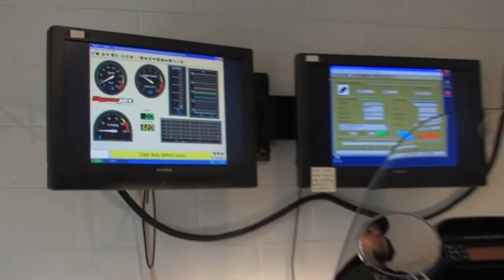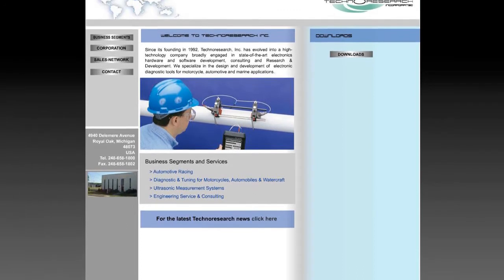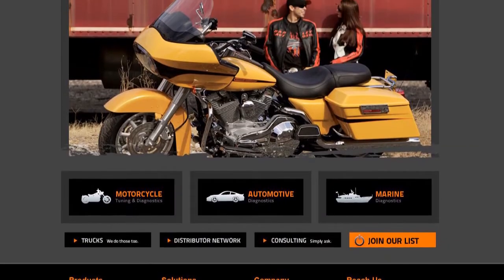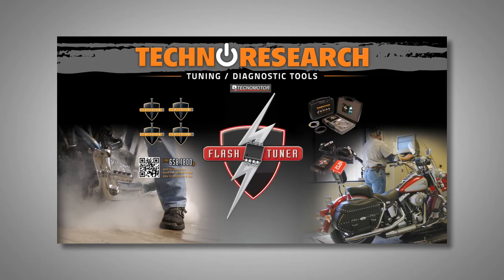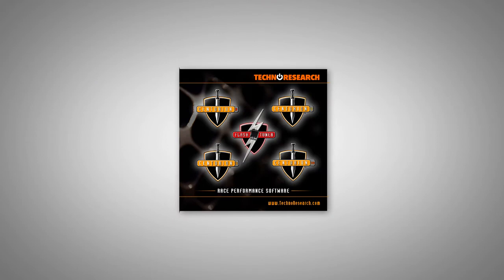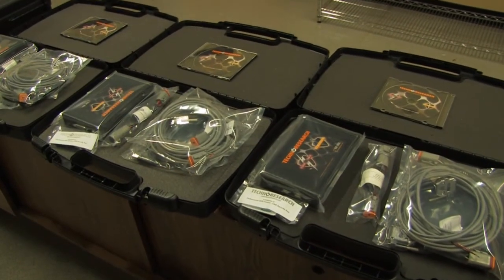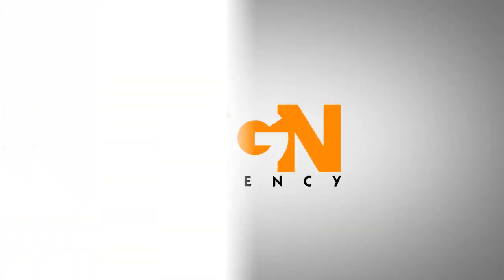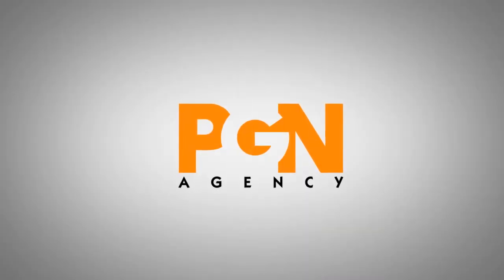PGN Agency Project Spotlight: TechnoResearch - Troy, MI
PGN Agency

Since its founding in 1992, TechnoResearch, Inc. has evolved into a high-technology company broadly engaged in state-of-the-art electronics hardware and software development, consulting and Research & Development. We are specialized in design and development of electronic diagnostic tools for motorbike, automotive and marine applications. The Company has a branch office in Italy and 5,000 dealers/repairers all over the world that use TechnoResearch solutions. During the years TechnoResearch has also forged partnerships with companies such as Magneti Marelli Powertrain, and Dearborn Group Technology.

Engineering Projects:
* Vehicle audio tester for a global automotive supplier
* Radio frequency based tire pressure monitor system
* Embedded control system for automotive adaptive mirror system
* Next-generation controller for automated hand dryer
* Next-generation controller for adjustable pedal system
* Developed OBD Scan Tool for a global automotive supplier
* Developed a cockpit simulator for a tier 1 supplier
* Provided electronic design for light adaptive mirrors
* Provided test fixtures for airbag deployment testing

PGN AGENCY
Welcome to a bold, new way of creative marketing & advertising. Here at PGN Agency, we want to be your "un-agency." We take pride in running our business outside the confines of lumbering agency politics, bureaucracy, and expense. Instead, we provide our clients with what only an "un-agency" experience can provide: personalized, one-on-one service and top-notch, Madison-Avenue caliber creative and marketing services—all at competitive prices.

For more than 25 years, we've been helping our clients manage their most important asset—their brand. Our goal is simple: to get our clients noticed. We make sure their voice is heard above the myriad of messages bombarding consumers every day. Because when you get noticed, we've done our job. Explore our website and then give us a call today.